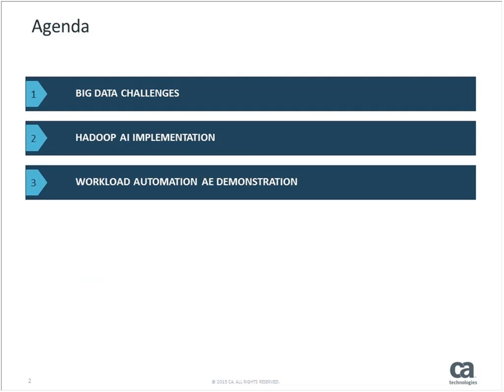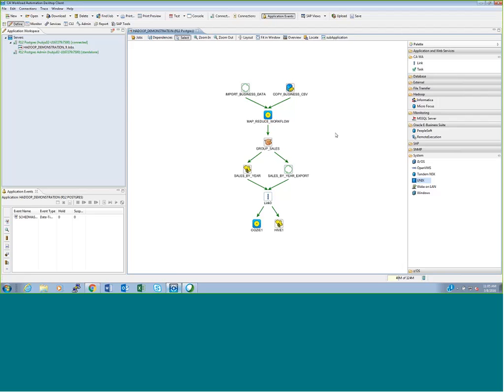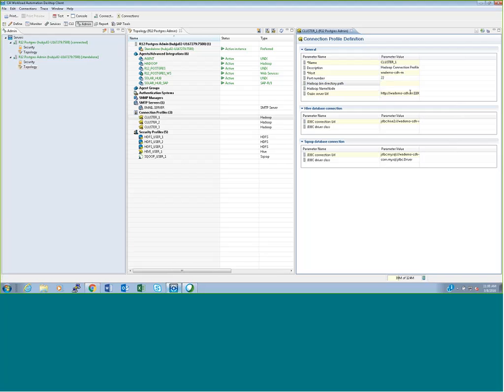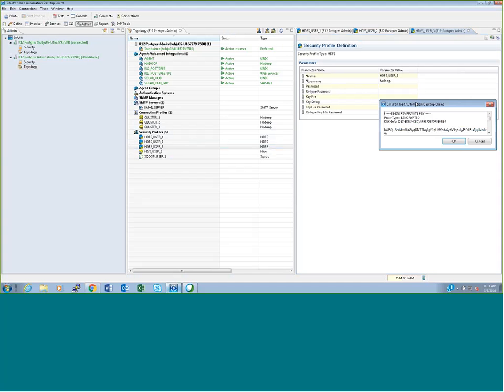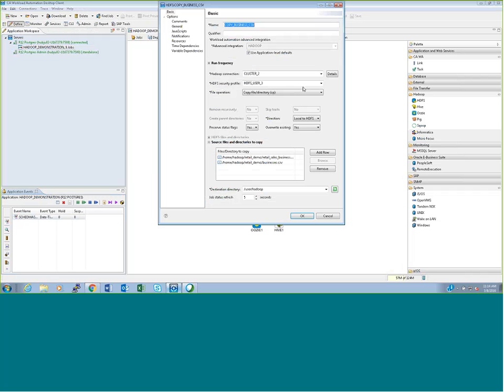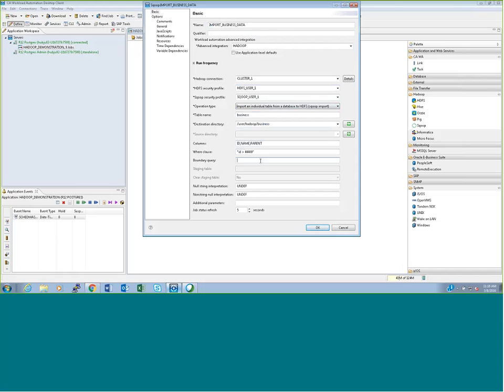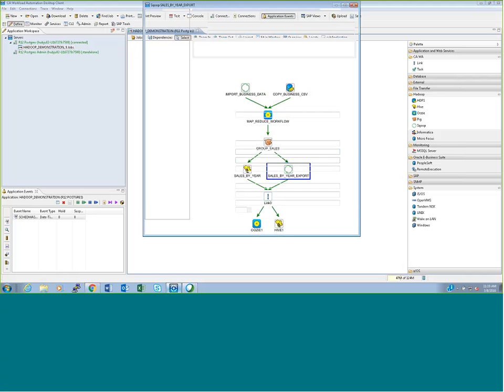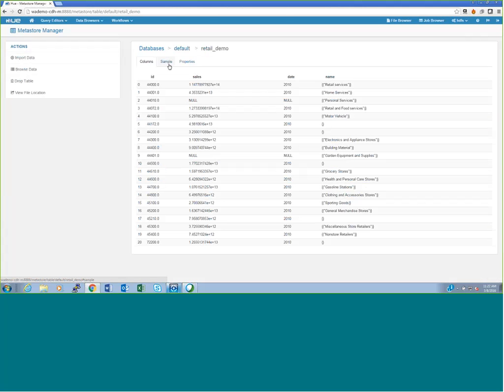Getting Started with CA Workload Automation DE dSeries Advanced Integration for Hadoop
This tech talk will show DE customers high level architecture, installation and configuration. At the end of this session, you should have a good understanding of how to get started on scheduling Hadoop workloads.